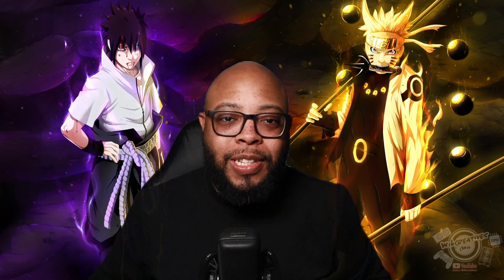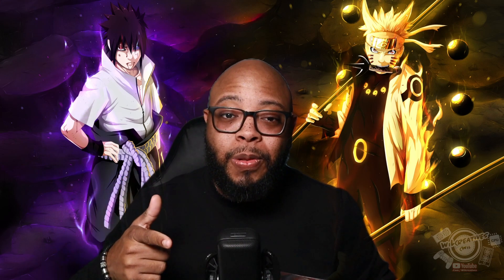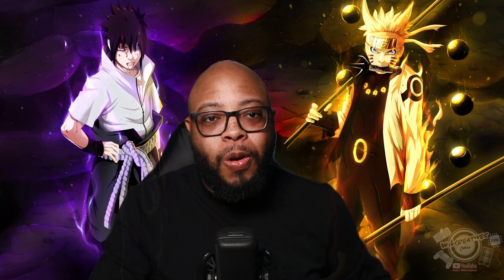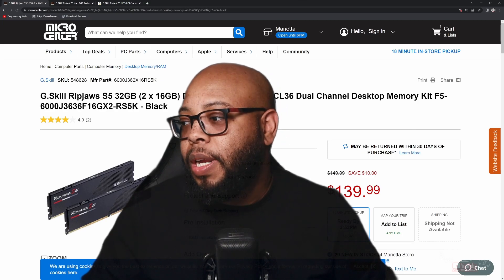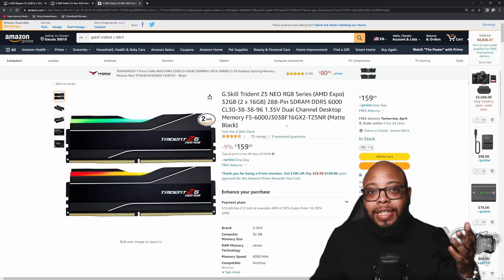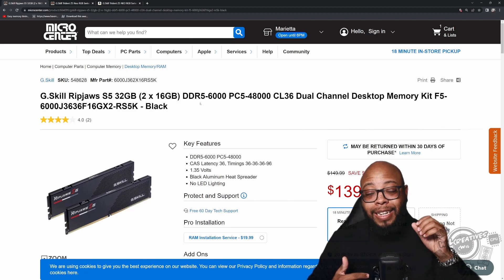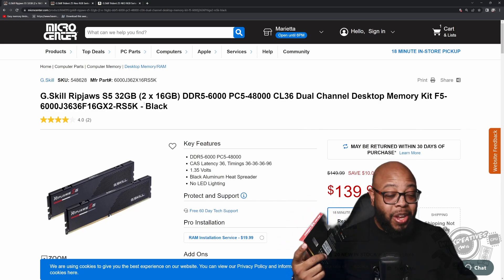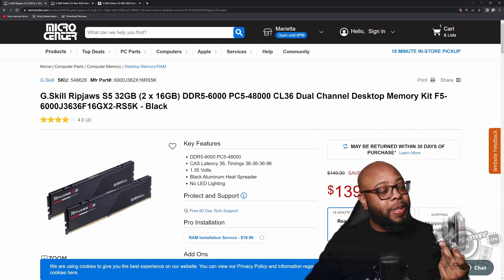DDR5 Ram Testing | Free VS Upgrade | AMD Ryzen 9 7950X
Ram kits

Ram - G.Skill Flare X5 Series (AMD Expo) 32GB DDR5 6000 CL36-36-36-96

G.Skill Trident Z5 NEO RGB Series (AMD Expo) 32GB DDR5 6000 CL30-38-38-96

Gaming PC
AMD Ryzen 9 7950X
Asus Rog Strix RTX 3080 Ti Gaming OC
Lian Li PC-O11DX 011 DYNAMIC
NZXT Kraken Z73 360mm
GIGABYTE X670 AORUS Elite AX
SAMSUNG 980 PRO 2TB PCIe NVMe 1TB Gigabyte PCIE 4 NVME
1TB WD SN750 PCIE NVME
480GB Inland SSD
Seasonic Focus GX850
ASUS ROG PG279Q
LG 27UL500-W
LG CX 4K 120hz OLED TV

Gaming PC Build Parts:

Case: Lian Li PC-O11DX 011 DYNAMIC

RGB Fans: Lian Li UNI Fan SL120 3 Pack Black

CPU - AMD Ryzen™ 9 7950X 16-Core, 32-Thread

Graphics Card - Asus Rog Strix RTX 3080 Ti Gaming OC

Cooler - NZXT Kraken Z73 360mm

Motherboard - GIGABYTE X670 AORUS Elite AX

SSD- Gigabyte AORUS NVMe Gen4 M.2 1TB PCI-Express 4.0

SSD - Inland Professional 480GB SSD 3D NAND SATA III Ram - G.Skill Trident Z Neo Series 32GB

PSU Custom Sleeved Cables - EZDIY-FAB PSU Cable Extension kit Sleeved Cable Custom Power Supply Sleeved Extension

LG OLED65CXPUA Alexa Built-in CX 65-inch 4K Smart OLED TV (2020 Model)

*IMPORTANT LINKS: *